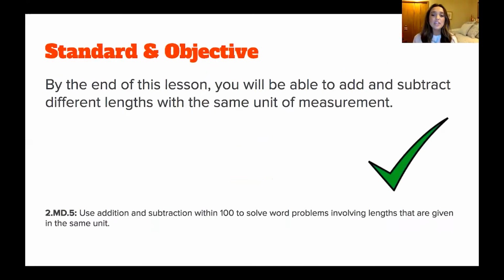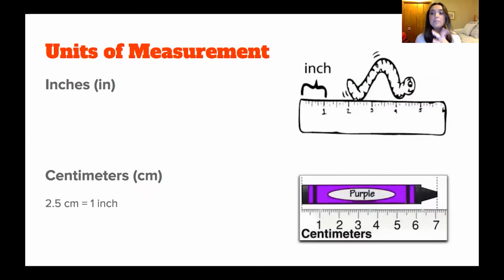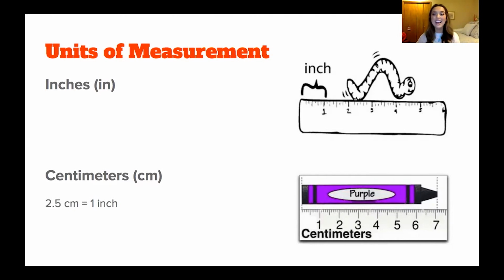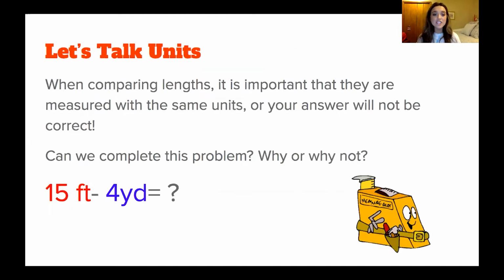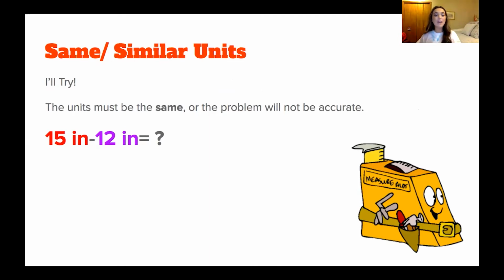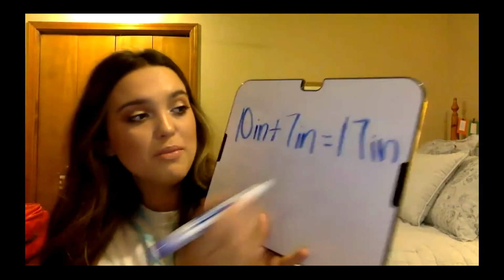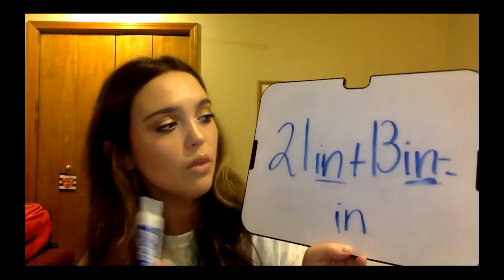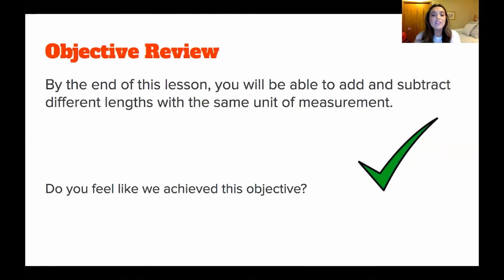Adding & Subtracting Lengths | Grade 2 | Sun Devil Learning Labs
Learn Adding & Subtracting Lengths with this Sun Devil Learning Labs lesson from Arizona State University’s Mary Lou Fulton Teachers College. Download our learning guide in English or Spanish for discussion questions, tips and resources related to this lesson. Descargue nuestra guía de aprendizaje en Inglés ó en Español para preguntas de diálogo, consejos y recursos relacionados con esta lección.